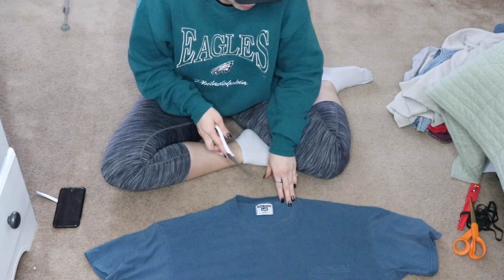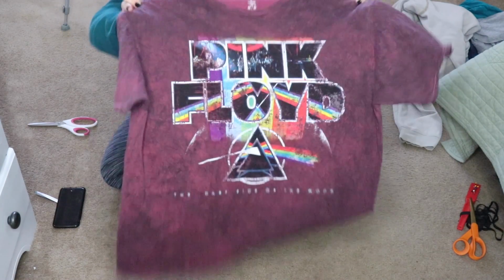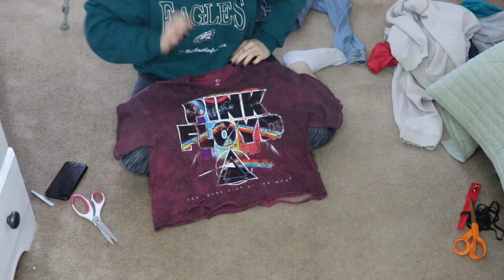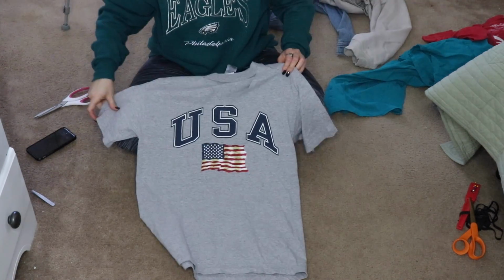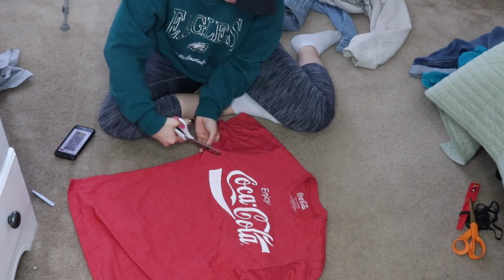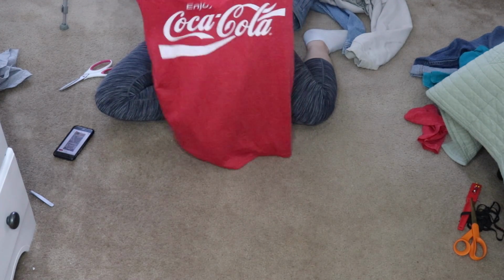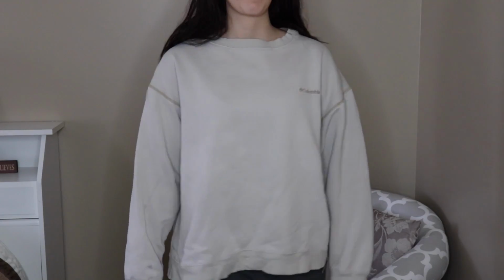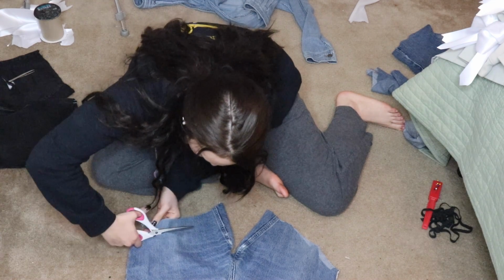THRIFT FLIP | Redesigning my clothes!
make sure you LIKE this video and COMMENT your favorite part!

O U T R O :

Meric - Take Off (ft. Paul Rey)

                                            Q & A :

                              N A M E :
                                    ⟶Alyson Erbach

                              A G E :
                                             ⟶22

                               L I G H T S :
                                          ⟶DIVA ring

                                            xoxo -aly